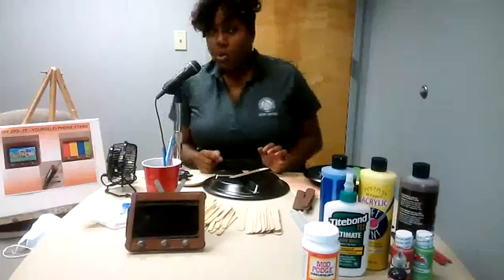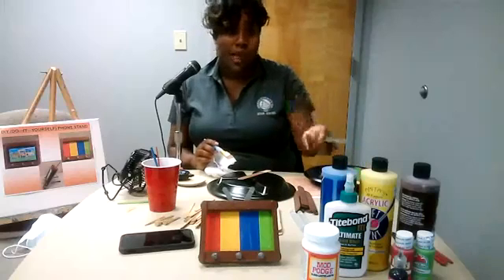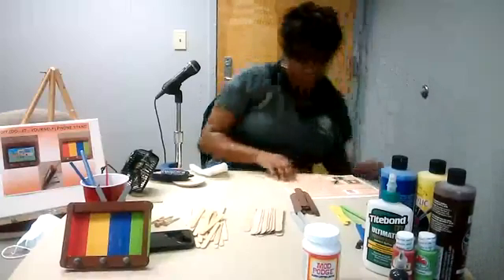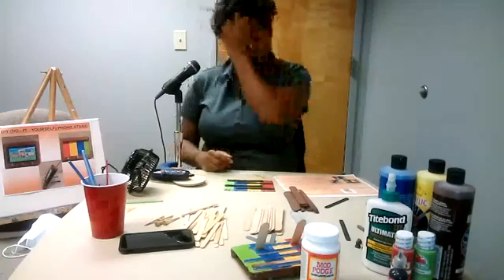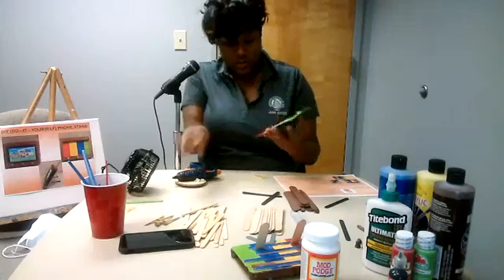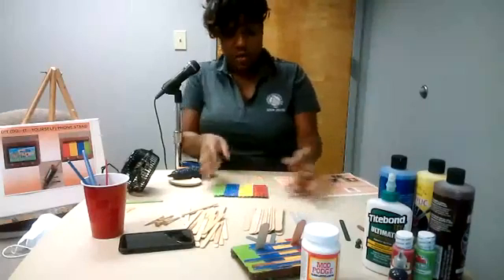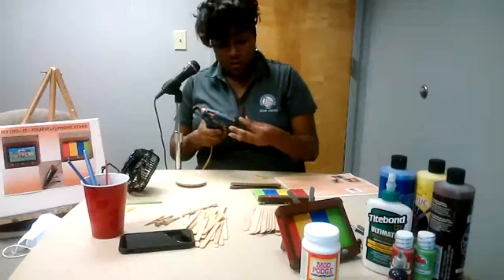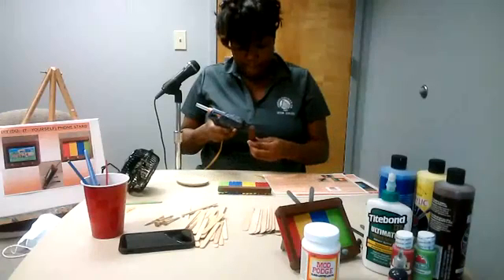Crafty Things with Caressa Phone Stand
Today we completed a Do IT Yourself Phone Stand. Its universal so please enjoy!!

Materials:
6 colors of Paint or Spray Paint (Red, Yellow, Blue, Green, Brown, Black)
Paint Brushes
15 Large Popsicle Sticks
23 Small Popsicle Sticks
Glue Gun or Wood Glue
Paper Plate
3 Round objects for knobs (buttons, coins, beads, etc.)
Optional: Mod Podge (To add glossy finish)

Instructions:
1. Lay each stick out on paper plate
2. Color 4 small red, 4 small yellow, 4 small blue, 3 small green, 14 large brown, 2 small brown, 6 small black, 1 large black. Allow to dry and repeat on opposite side of the stick.  Apply another coat for better quality.
3. Color items chosen as knobs black
4. Place in this order: 4 reds, 4 yellow, 4 blue and 3 green flat.
5. Glue 5 small blacks horizontal on the colored sticks. Make sure they are spaced out. (See picture)
6. Glue 2 sets of 7 large brown sticks together.
7. Flip the colored sets over and glue the large brown stacks across the top and bottom.
8. Glue 1 small brown stick on each side of the large brown stacks
9. Cut the small and large black sticks in half.
10. Glue the small black to the top of the back side of  stand. (This is your antenna) See picture
11. Glue the large black to the back side at angle. Apply enough glue and allow to dry. (This will be your kick stand.)
12. Turn the stand on the front side and glue on the knobs
13. Optional: Paint with Mod Podge  and allow to dry